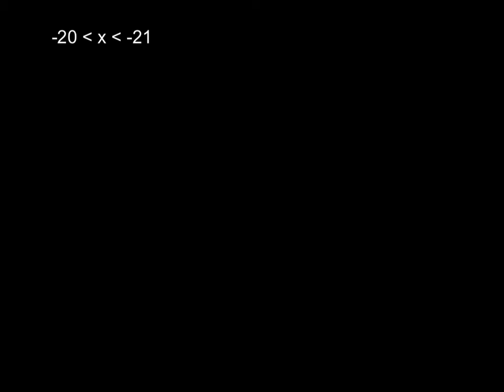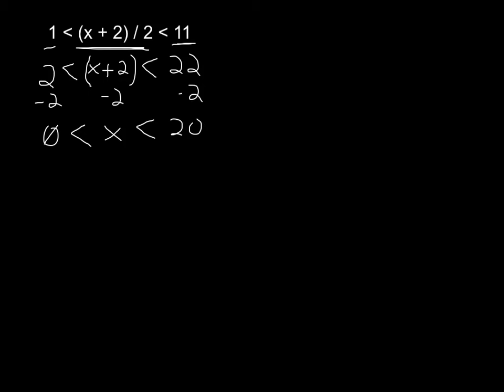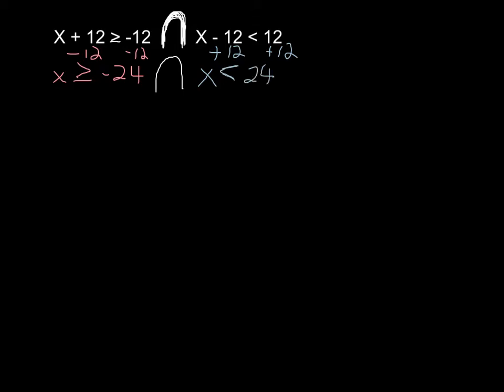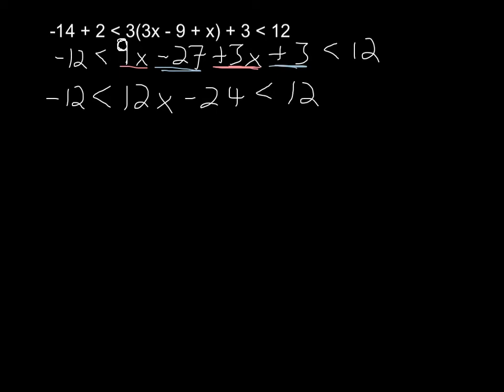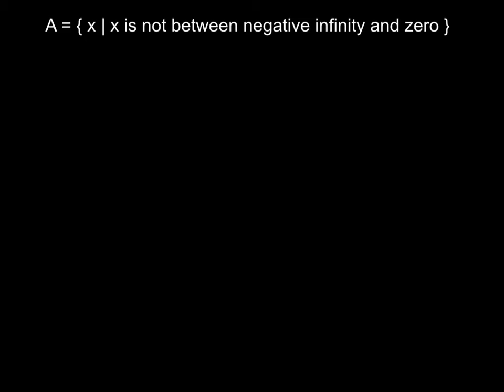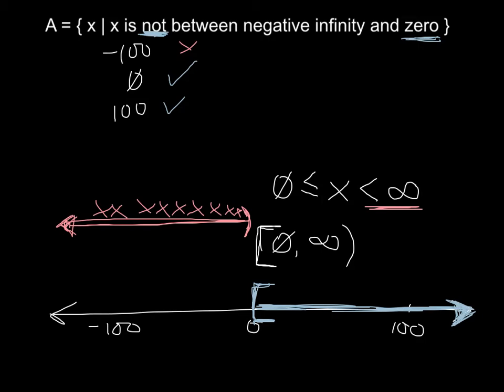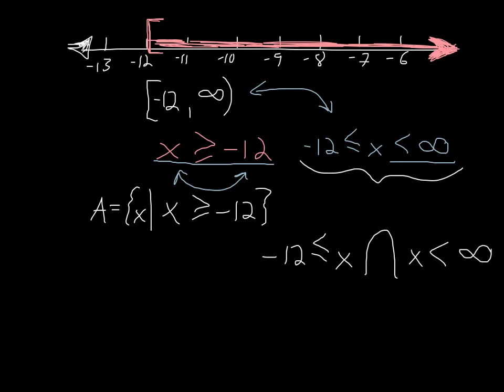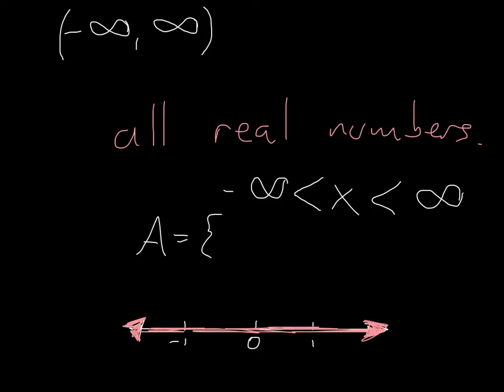worksheet 2.5 page 2